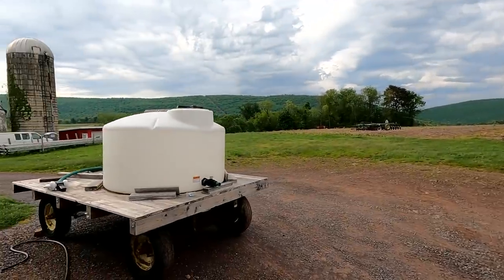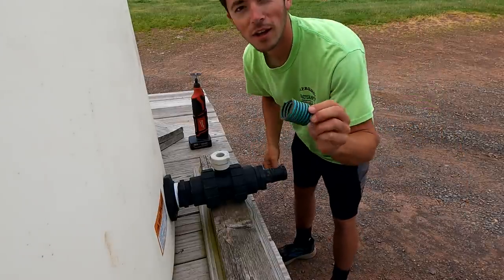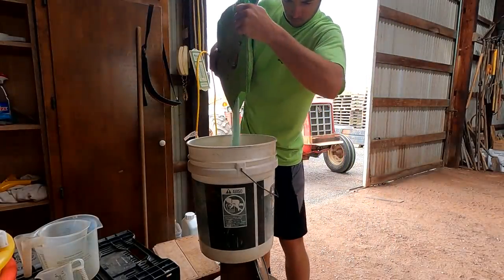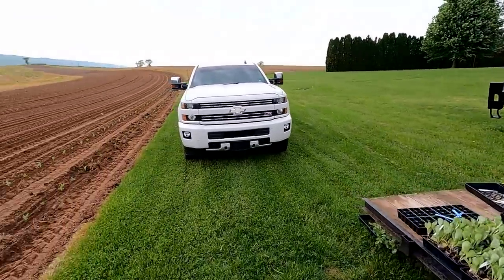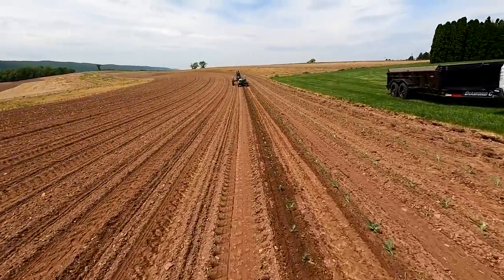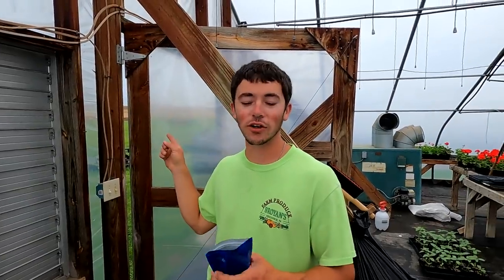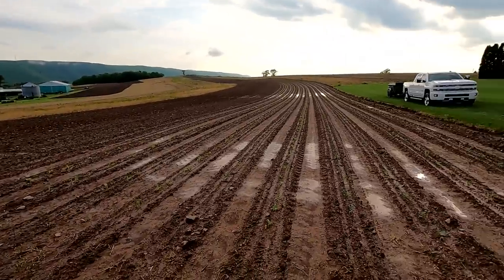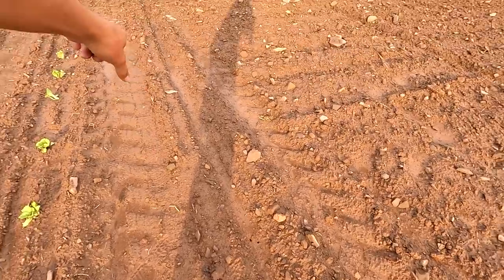Can We Beat It?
In today's video my dad, Sammi, Ben, and I prepare to plant early season Cole crops for retail sales. We are in a hurry though because a nasty storm is on the way. Be sure to watch until the end and see how we make out.